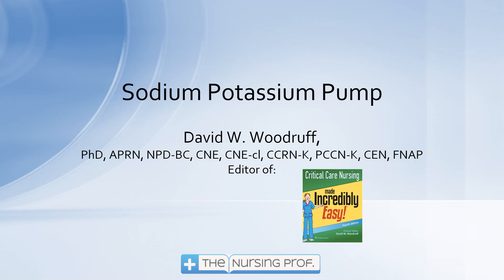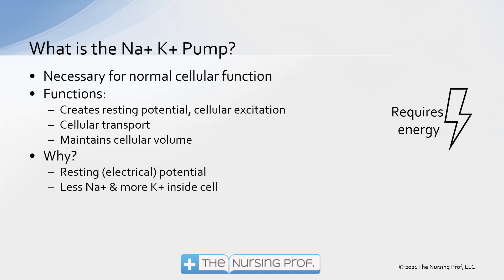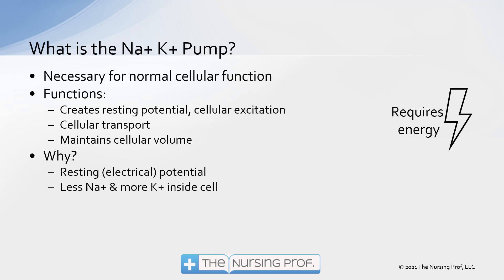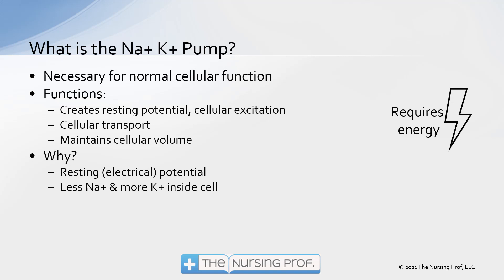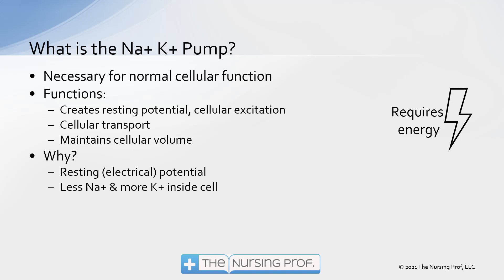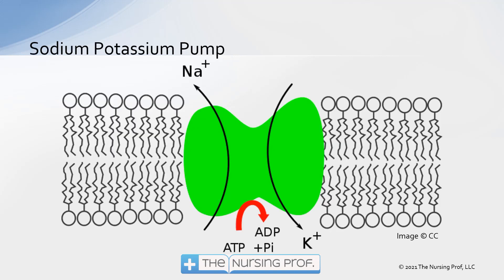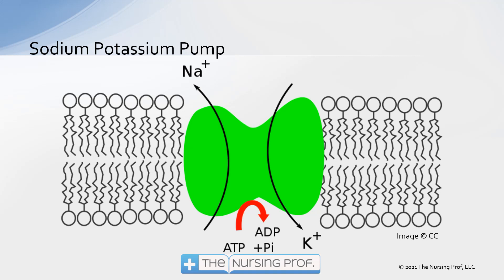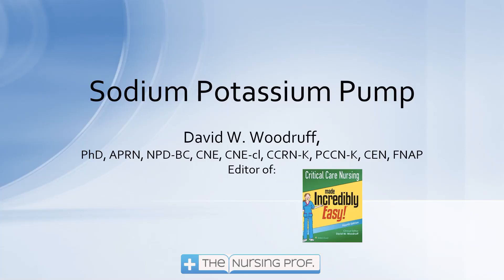Sodium Potassium Pump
A brief video to explore the function of the sodium-potassium pump.